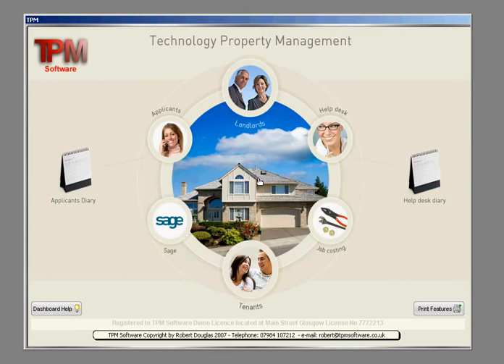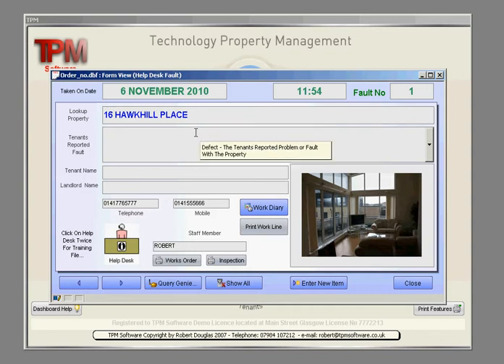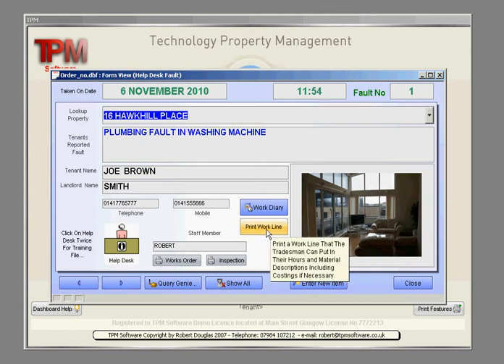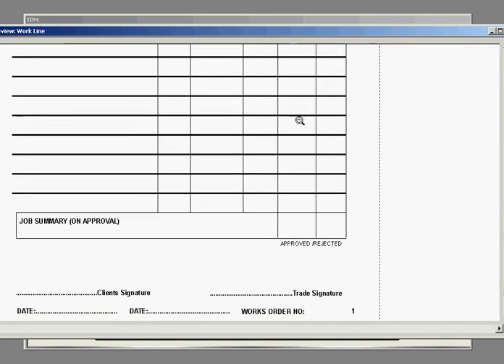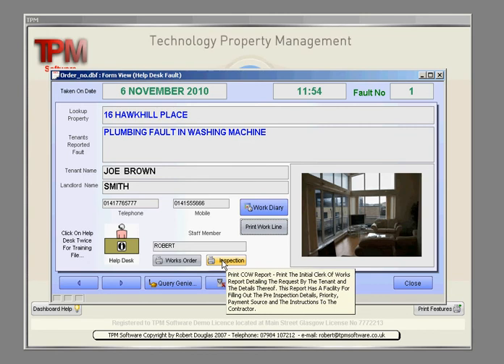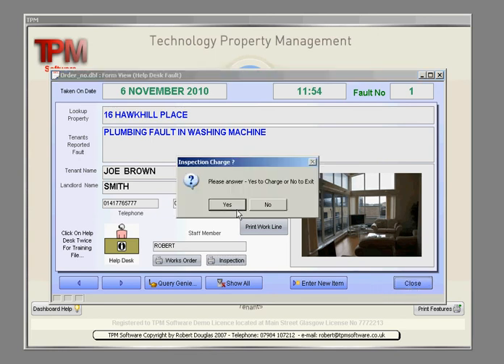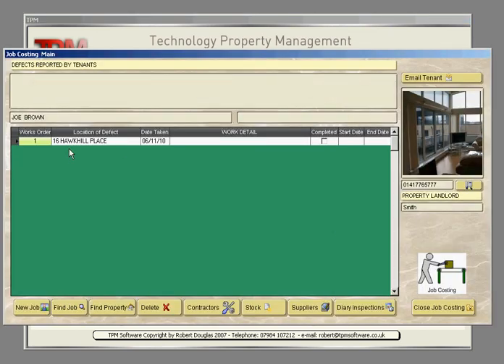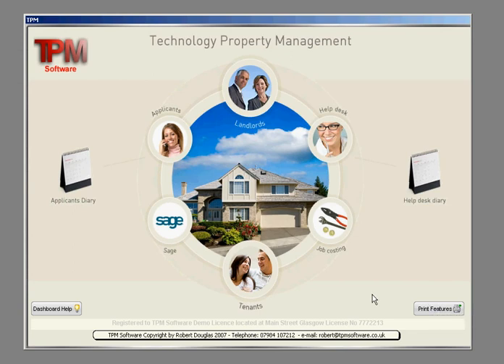H. £99 Yearly All Modules - Help Desk Files for TPM Letting and Property Management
Help Desk Module Features

Help Desk training manual throughout this module.

Register and record the initial call from either the Tenant or Landlord regarding a fault or defect at a specific property address that is either owned by you the Landlord or managed by you the Agent.

The Help Desk input form will automatically fill in the Fault No, the Fault taken on date and the time of the Tenant or Landlords Call.

As soon as you start typing the Street No or Flat No the software immediately identifies the address as being in your Property Portfolio by showing you the full address. Confirming with the Caller the address and pressing the return key will immediately fill in the rest of the form with the Tenants Name, Landline Telephone, Mobile Number and the Landlords Name.

If a picture of the Property was taken and uploaded into the Property Details Form, then a picture of the property will appear on the Help Desk form.

Keeps a database of recoded faults to save on typing the same type of fault over & over again.

Having quickly created a Help Desk Job all you need do now is Click on the "Print Inspection Report" button if you require the Job to be inspected by your own staff, however if you require a outside contractor to Inspect and Price the Job you can "Print Works Order".

From the Help Desk you can tell TPM to charge a Inspection Fee for the property fault that was reported. TPM Help Desk will automatically apply a Inspection Charge against the Landlords Property and record this in Job Costing.

From the Help Desk you can go to the Integrated Job Costing Diary and Book the Job into it. You pick the day and TPM automatically takes the details from the Help Desk form and Inputs it into the day chosen. You then can print your Labour Force work diary.

Compatibility with Windows Vista and all prior Windows XP versions.